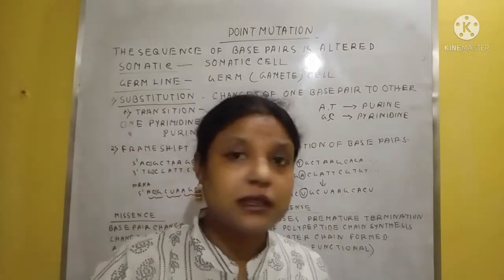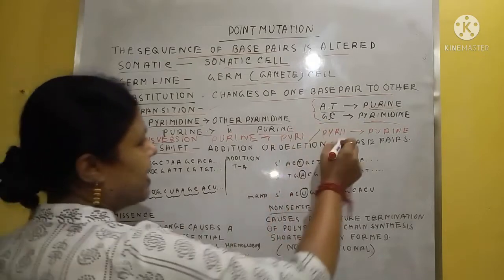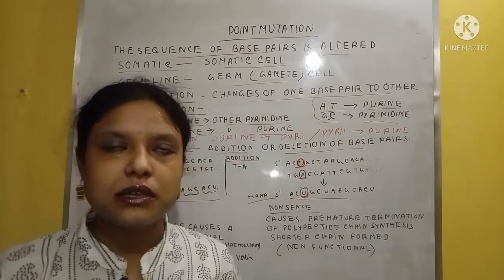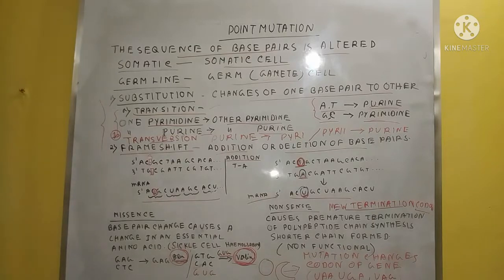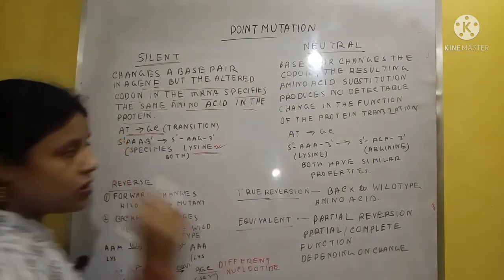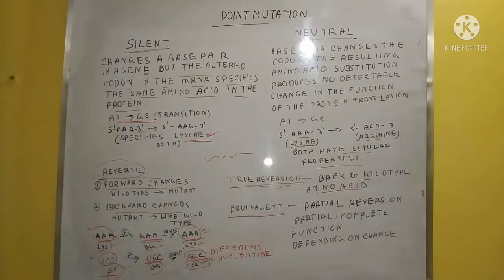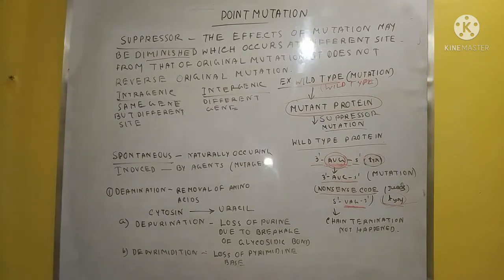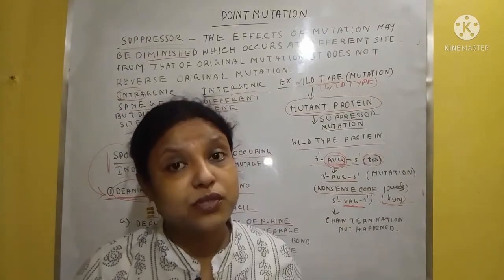GENE MUTATION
GENE MUTATION explains about base pair mutation of DNA. Different base pair mutation is described here.